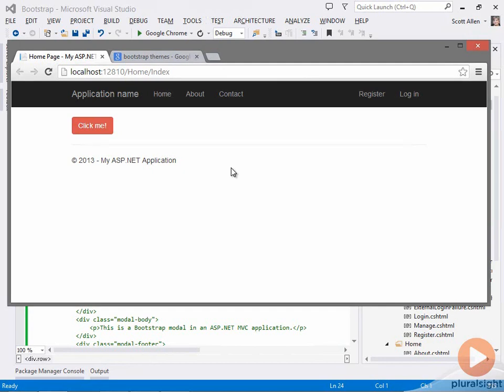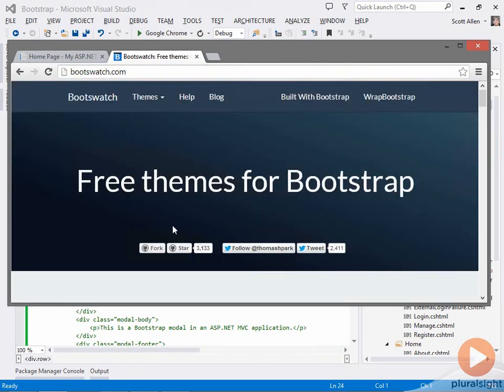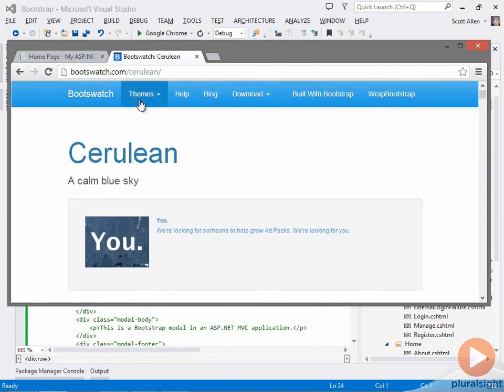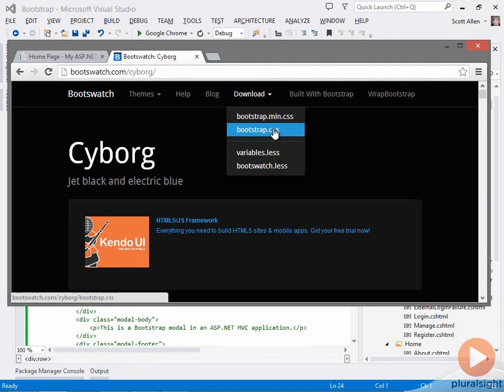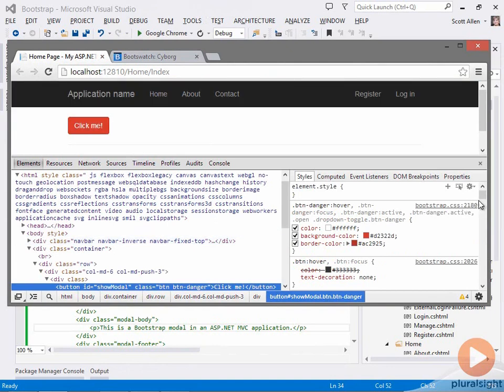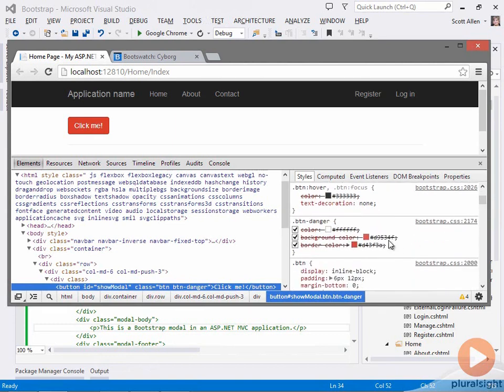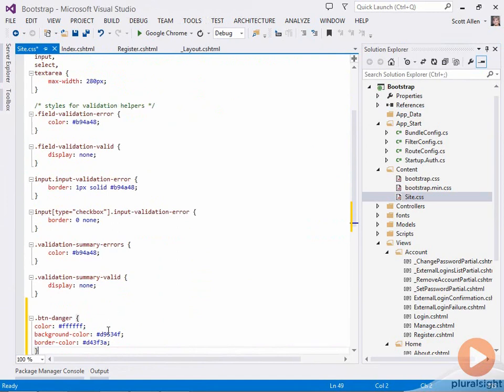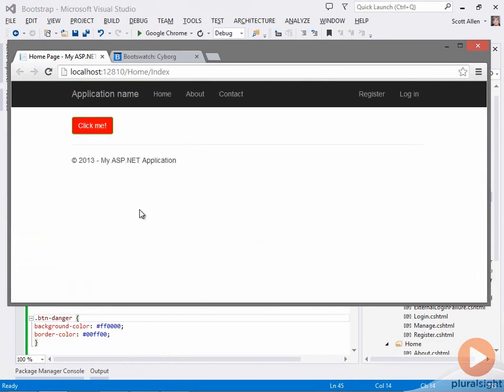ASP.NET Basics 2 - 4.12 Customizing